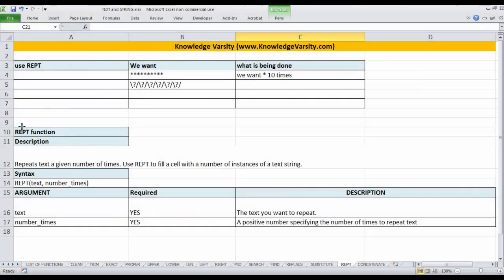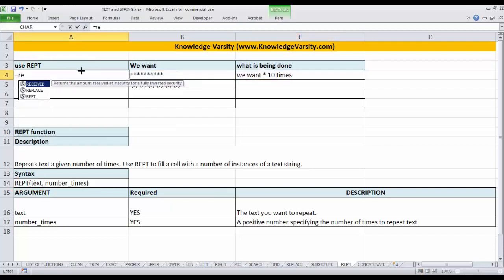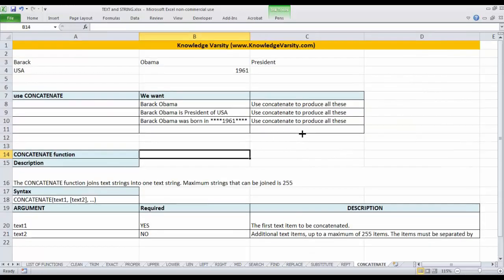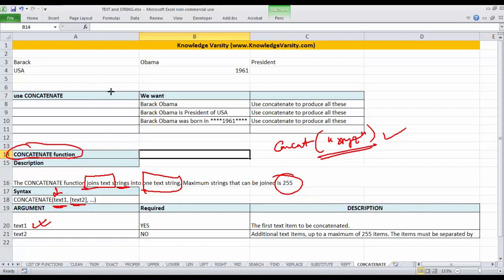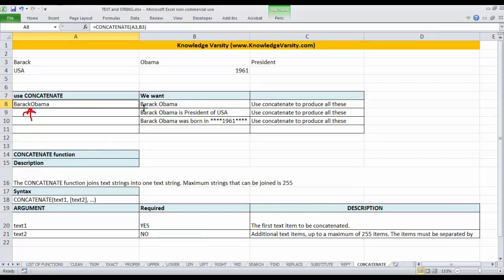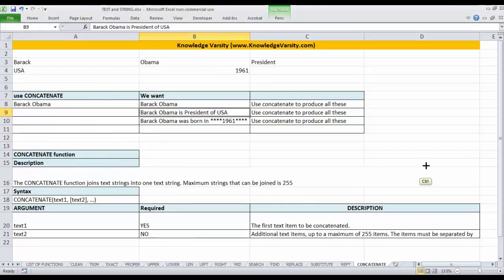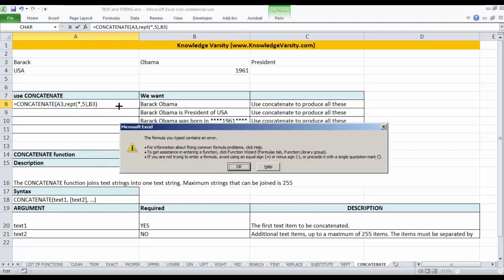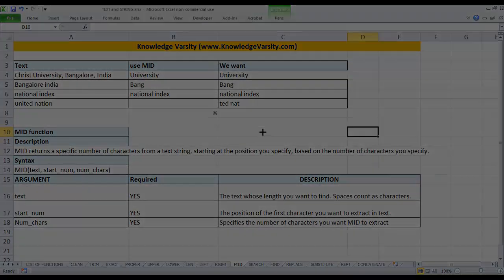How to use REPT(Repetition) Function and CONCATENATE Function in Excel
The Excel REPT function repeats characters a given number of times. REPT function in excel returns the text value of any cell or cell range and repeats those text range in a cell with a number of repetition we allow. Using REPT function, we can call all the select text values in one cell and repeat them as well more than 1 time if required in the same cell. As the REPT function is a built-in function in excel and categorized under the Text/String functions category, thus it’s listed under the FORMULAS tab. The CONCATENATE function in Excel is designed to join different pieces of text together or combine values from several cells into one cell. The CONCATENATE Function is categorized under Excel Text Functions. The function helps to join two or more strings into one string. The CONCATENATE function will give the result as a text string. The function converts numbers to text when they are joined. In this video you will learn what is REPT function & how to use REPT(Repetition) Function and what is CONCATENATE function & CONCATENATE Function in Excel.